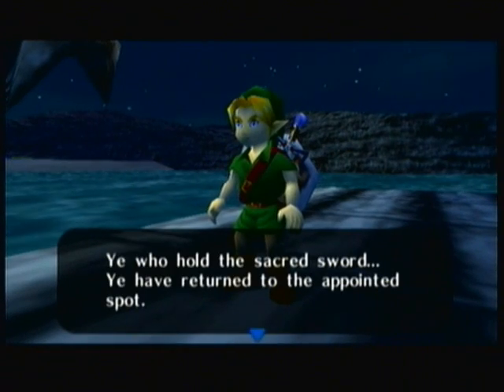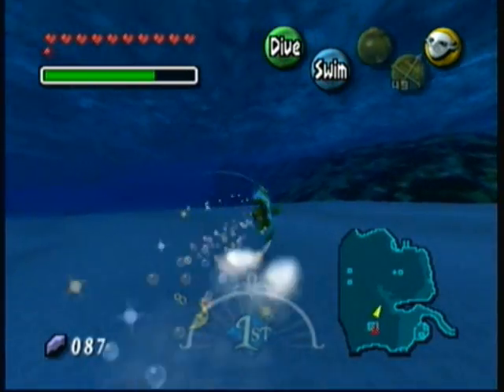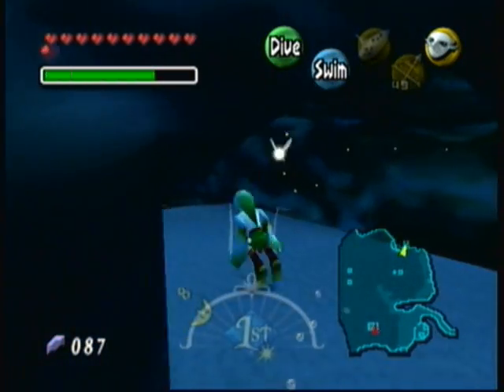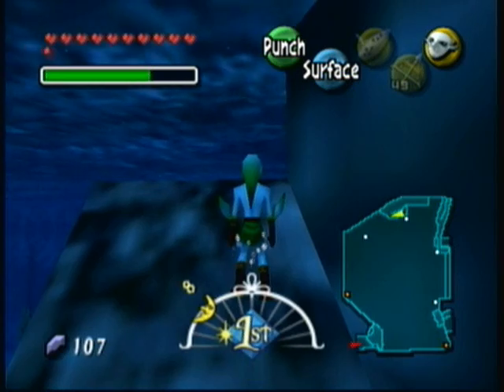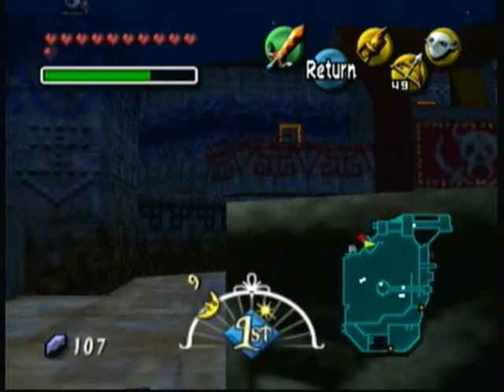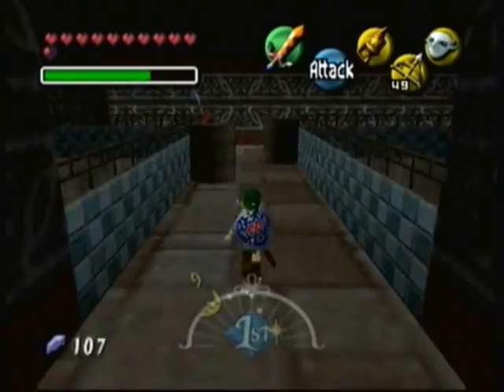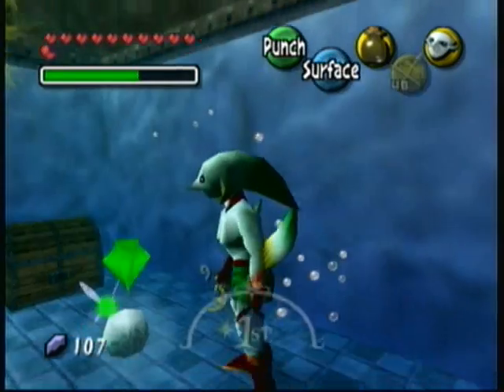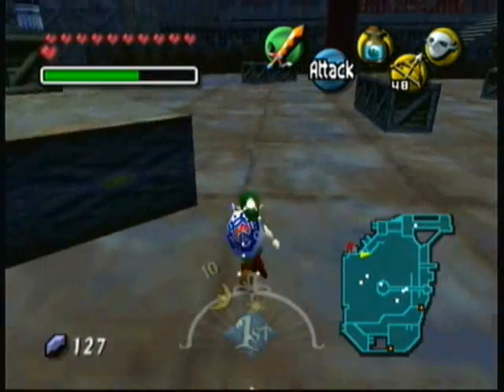Let's Play The Legend of Zelda: Majora's Mask - #38. Cleaning out the Fortress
With only two eggs left, Link continues to retrieve the stolen property and steal some of the Gerudo's monetary treasure as well. wait, hold on to that thought.

*opens a treasure chest* You have gotten 20 rupees, very nice!

btw, u can use dat dere stone mask and make dis thar place easy.

Seriously, shut the hell up about the stone mask. If I used it, I would get criticized for "doing it the cheap way," and yet I'm somehow getting criticized for doing it the hard way, not to mention, the way it is supposed to be done. Seriously, grow some sense people.

And for those angry that I just didn't mention it, not really caring about whether I used it or not, still, it's my call in the end and I'll mention it when I want to. I'll have to get the mask eventually for the 100% run I am doing, and when I do, I'll mention it. Just please be calm and stop acting weird.